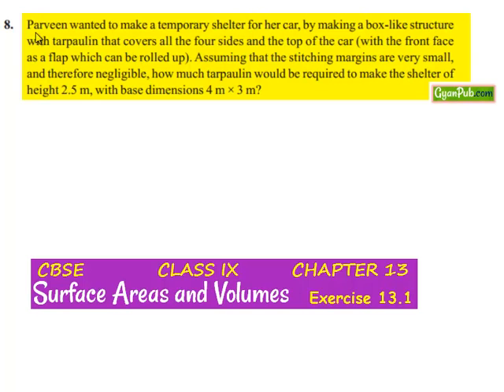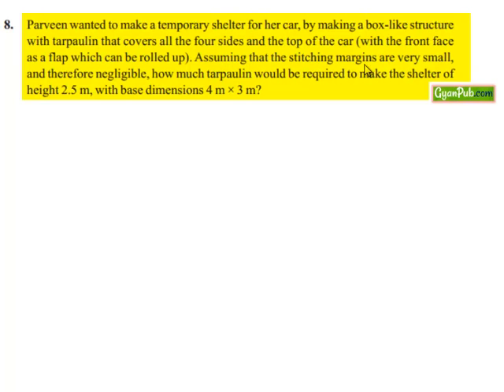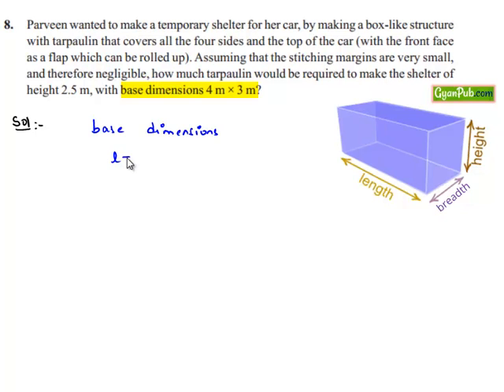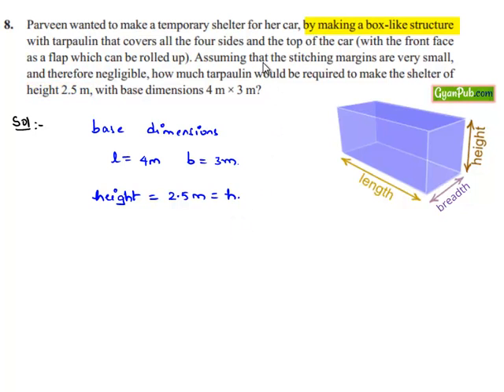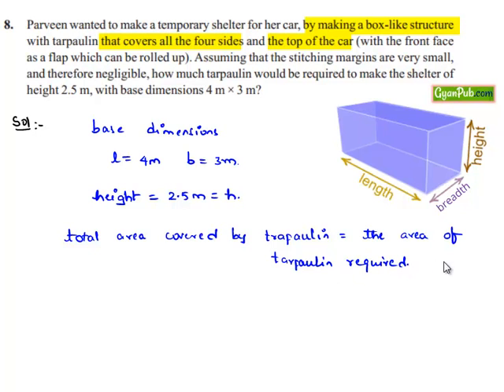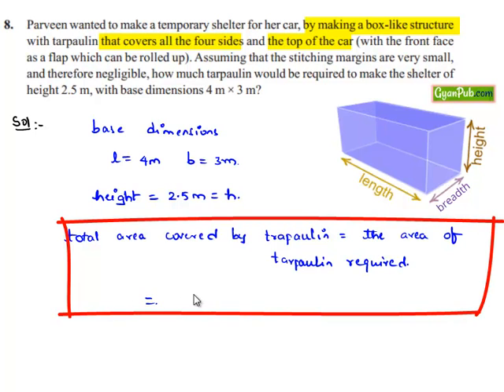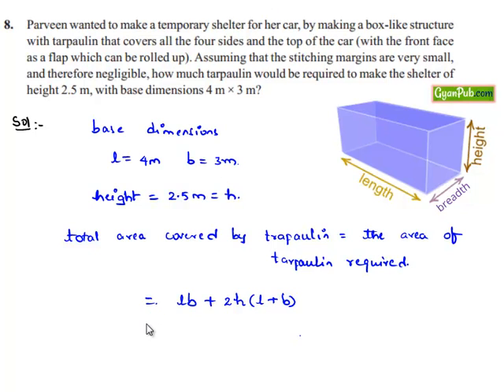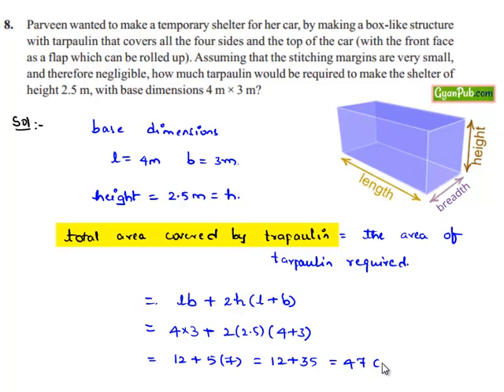NCERT Solutions for Class 9 Maths Chapter 13 Surface Areas and Volumes Ex 13.1 Q8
RD Sharma Class 10 Solutions Chapter 16 Surface Areas and Volumes Ex 16.1 Q 3
RD Sharma Class 10 Solutions Chapter 16 Surface Areas and Volumes Ex 16.1 Q 4
RD Sharma Class 10 Solutions Chapter 16 Surface Areas and Volumes Ex 16.1 Q 5
RD Sharma Class 10 Solutions Chapter 16 Surface Areas and Volumes Ex 16.1 Q 6
Phani CBSE
Scoop it! LearnCBSE.in